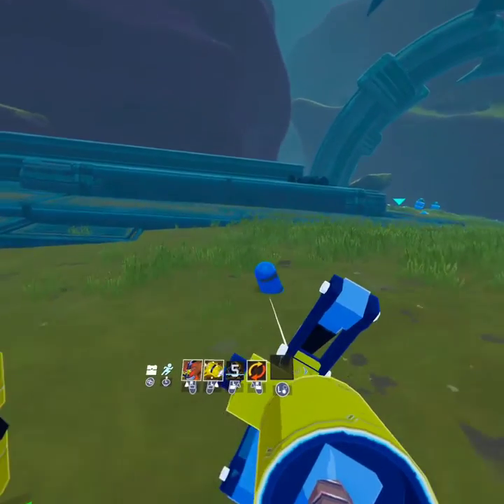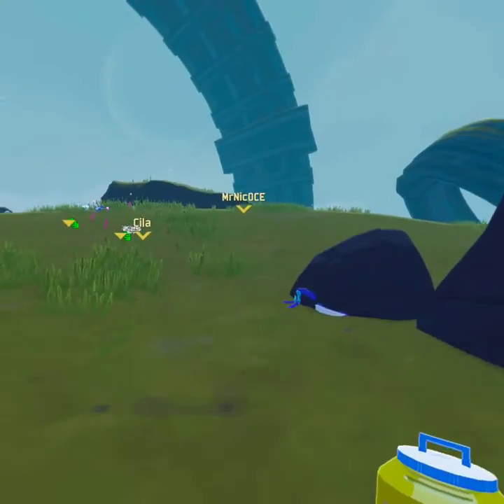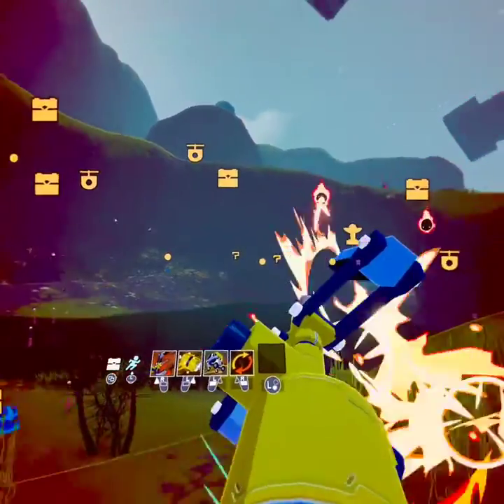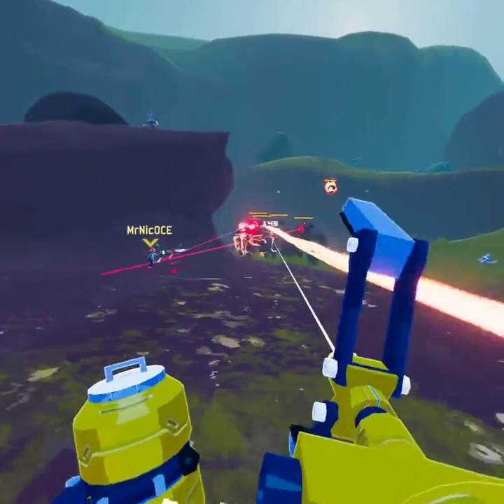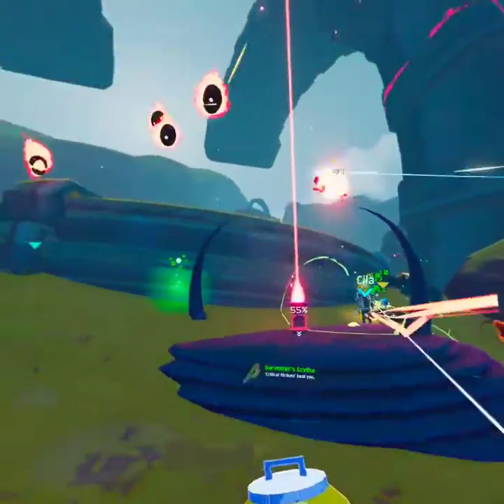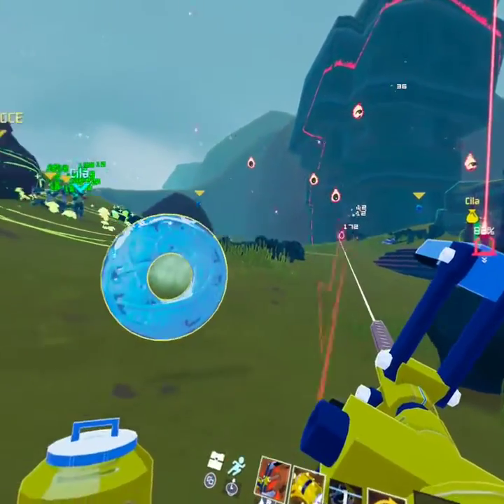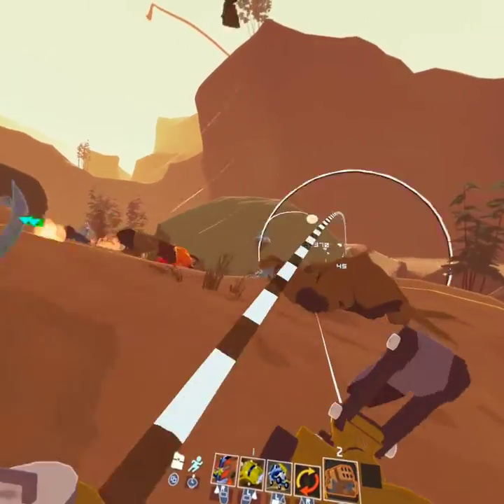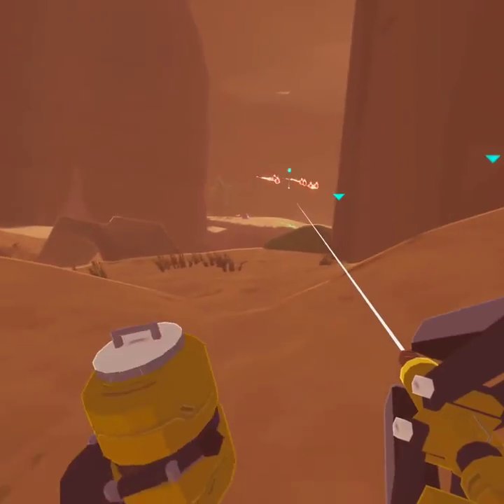Risk of Rain 2 Co Op with Mr Nic! Playing in VR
Playing crossplatform with Mr Nic on Risk of Rain 2 VR today, hes on the regular PC version and using discord we were able to voice chat and play together.

This was a fun battle, although some guy bombed our lobby with modifiers that made the experience a little more hectic than I'd intended for Nics first game.